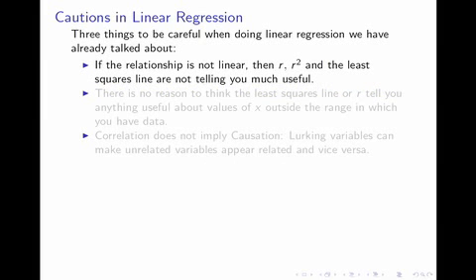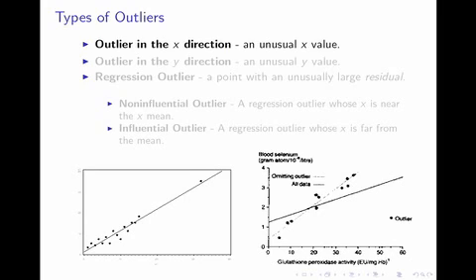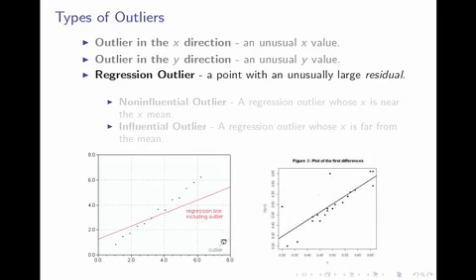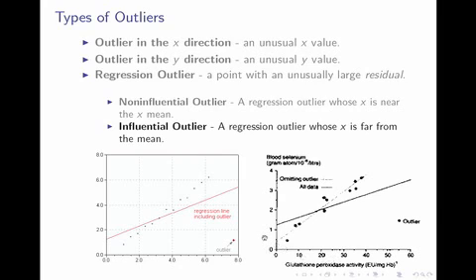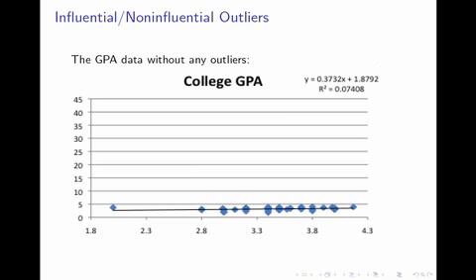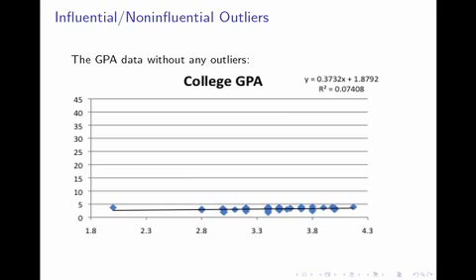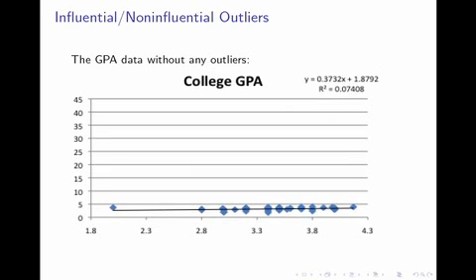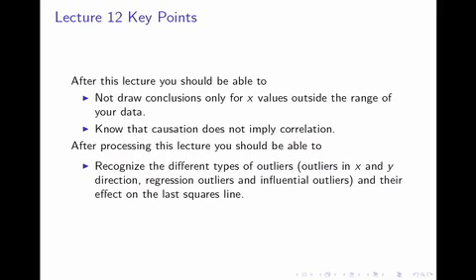Cautions in Analyzing Associations ☆ Statistics Lecture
) More about cautions in the use of linear regression and the different outliers in this statistics lecture. hat´s what you will learn in this lesson.